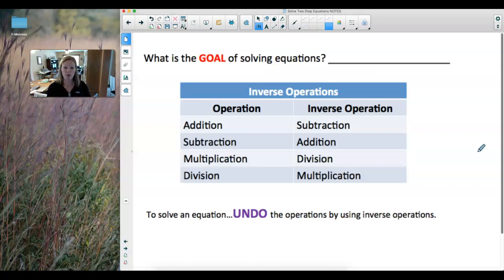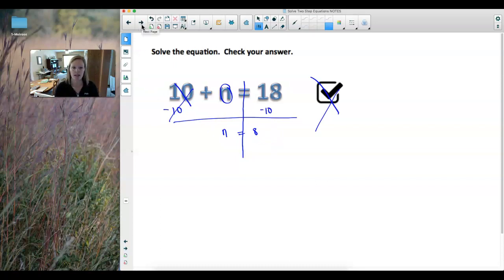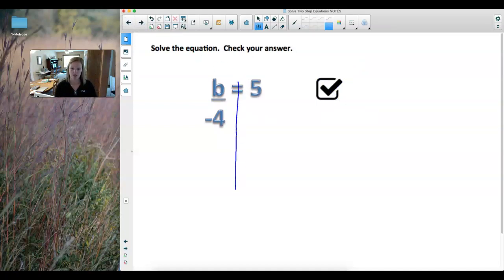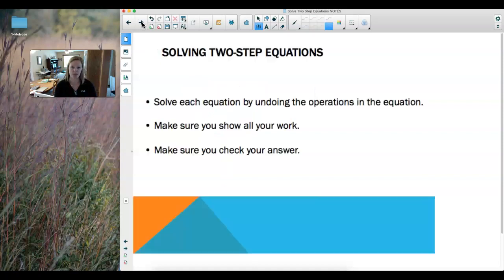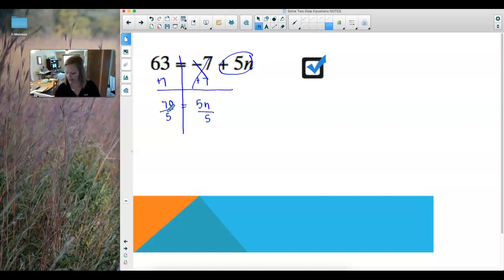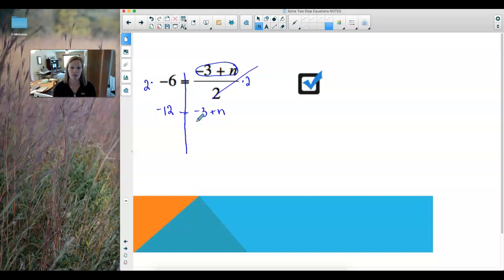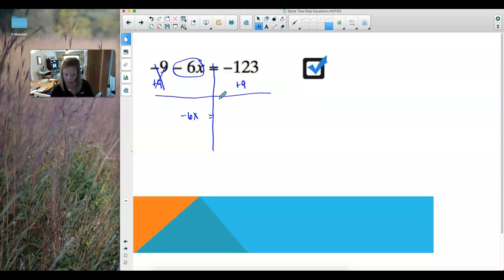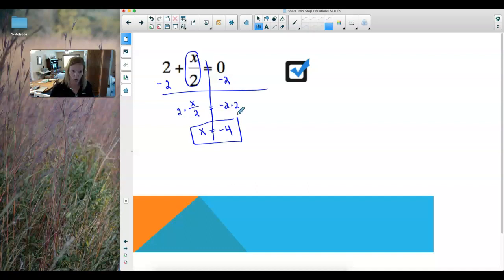Solving 1- & 2-step Equations